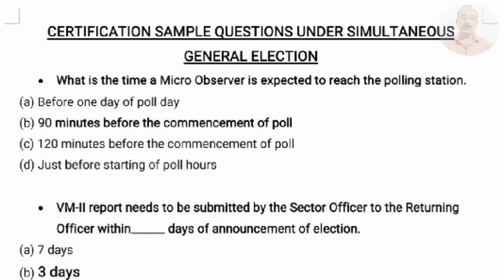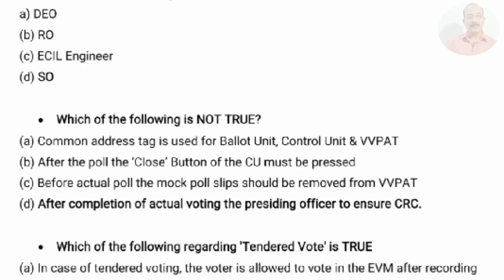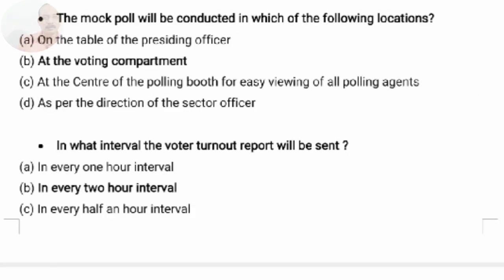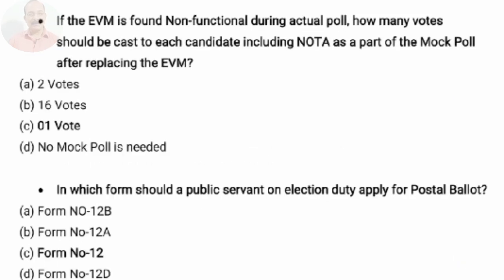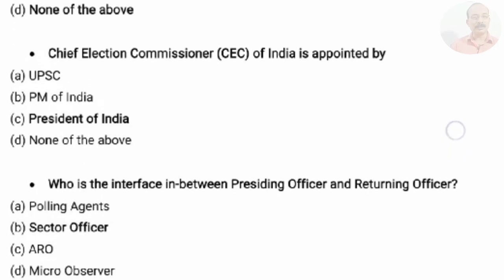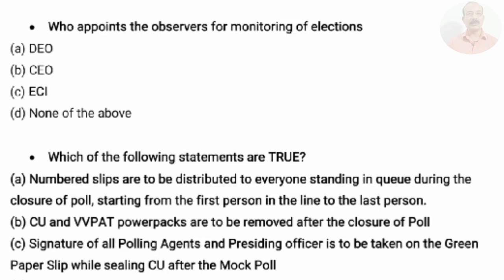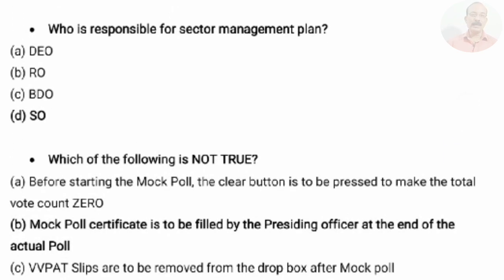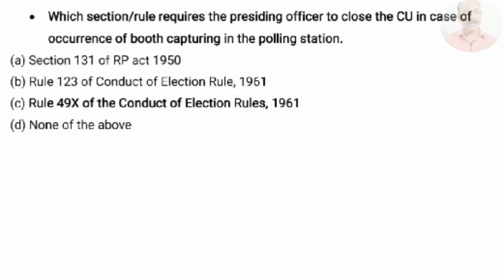Presiding ଏବଂ Polling Officerଙ୍କ ପାଇଁ